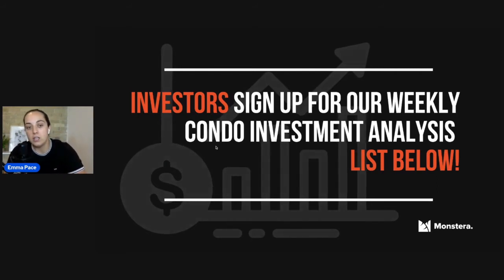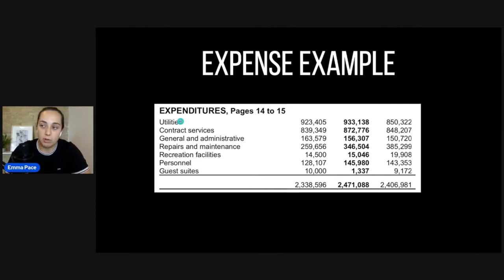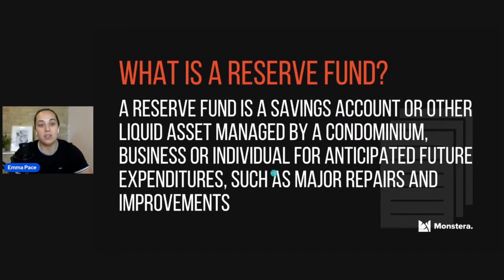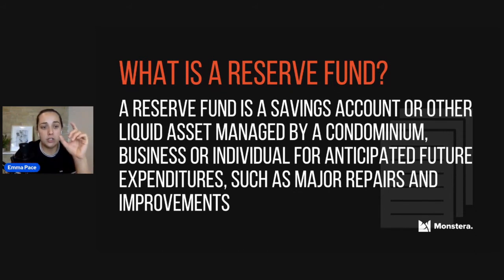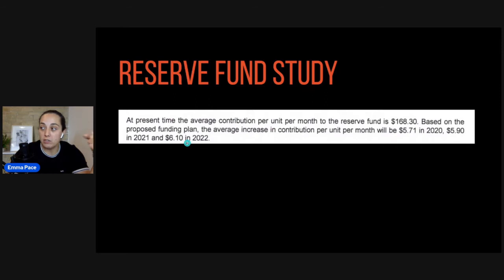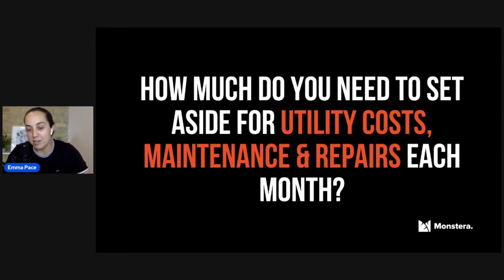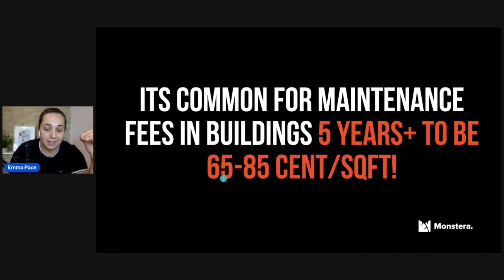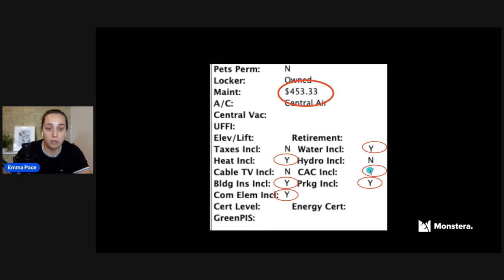How Do Maintenance Fees For Condos Work?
📩 Get On Our Email List!

⭐️Get Access To Our Weekly Toronto Condo Investor List For Free!

Emma and her team are in the top 1% of all realtors in Canada and 0.5% of Realtors in Toronto based on sales. They focus on data analysis and market education, not pressure.

📚My Favorite Business Books Below📚

📖Own Your Day, Own Your Life by Aubrey Marcus
📖Your Next Five Moves by Patrick Bet David
📖Rich Dad, Poor Dad by Robert Kiyosaki
📖Atomic Habits by James Clear

The presenter has taken great care in preparing this video, however makes no representations or warranties with respect to the accuracy or completeness of its content. The contents
of this video should not be considered a substitute for professional financial advice. Please consult a financial professional before implementing any of the strategies described in this video. The presenter shall not be held liable for any loss of profit or any other financial damages, including
but not limited to special, consequential, incidental, or other damages.